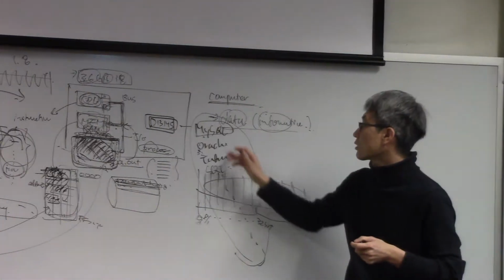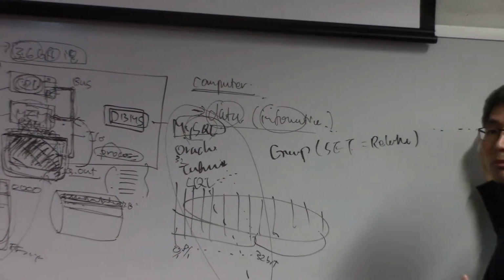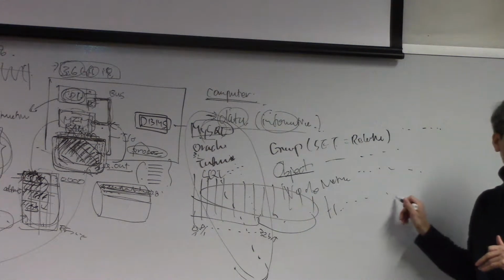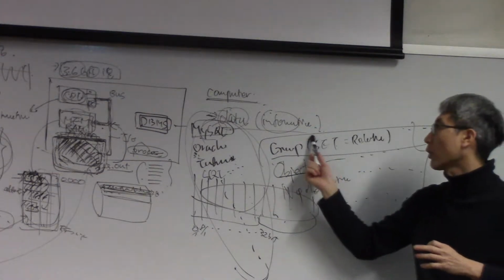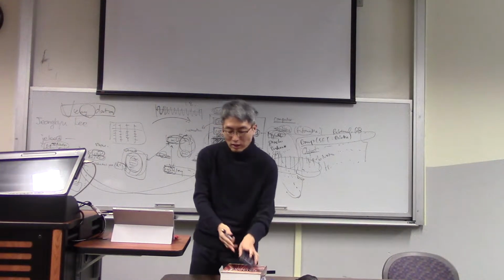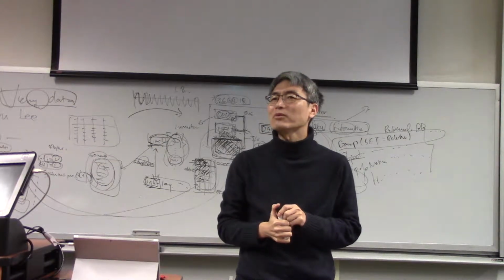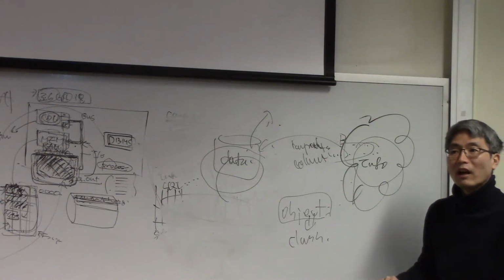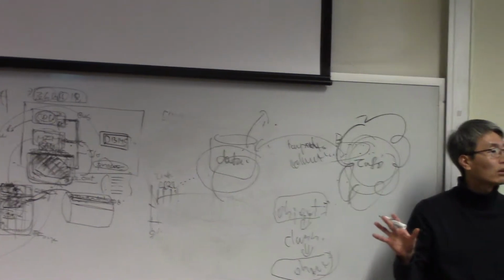CPSC551_W1_(16_01_2018)_03